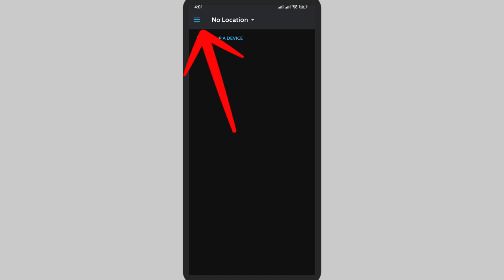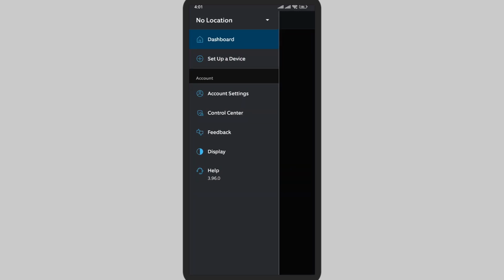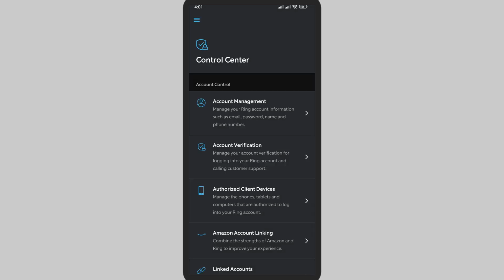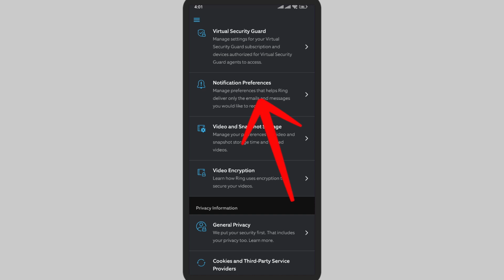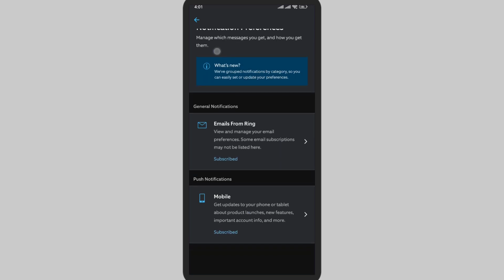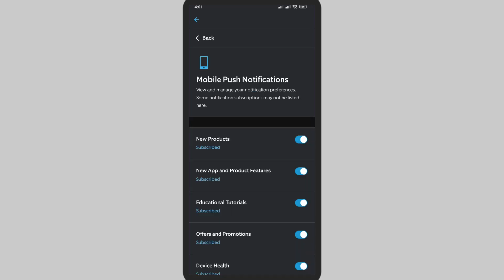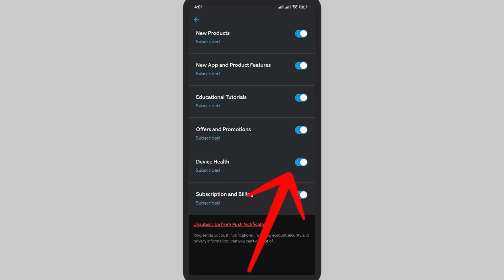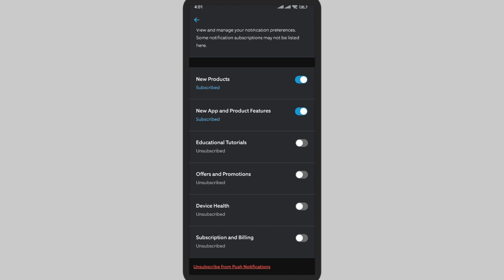How to Turn Off Notifications in Ring 2026?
In this video, you’ll learn how to turn off notifications in Ring easily using the Ring app and your phone settings. This step-by-step guide explains how to disable Ring notifications, mute motion alerts, turn off doorbell alerts, and customize notification preferences so you only receive alerts when you want them. We also cover how to temporarily snooze notifications and what to do if Ring alerts keep showing even after turning them off. If you want fewer interruptions or better control over your Ring app alerts, this video will help you turn off Ring notifications quickly and without confusion.